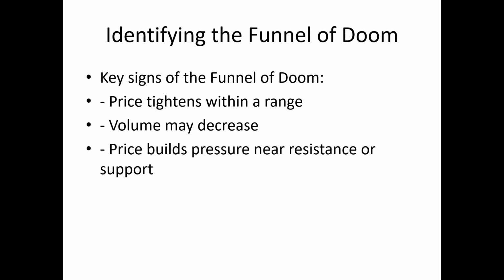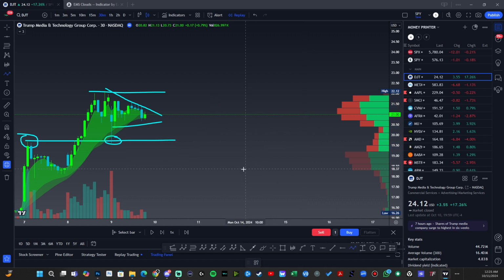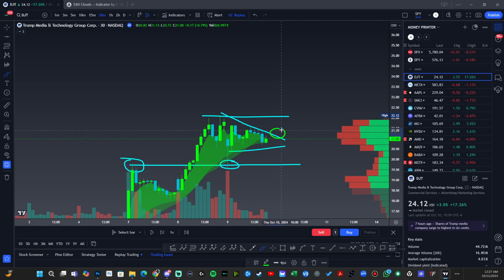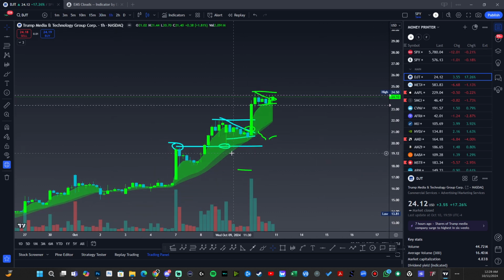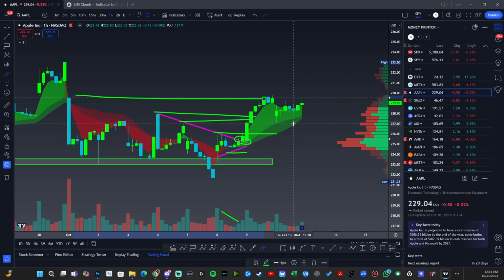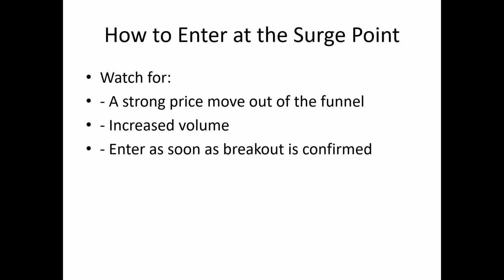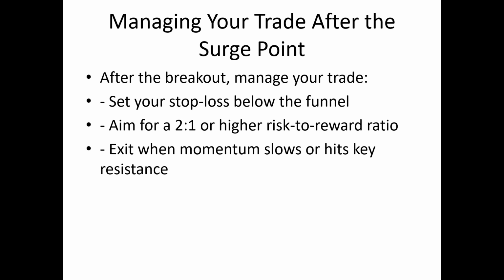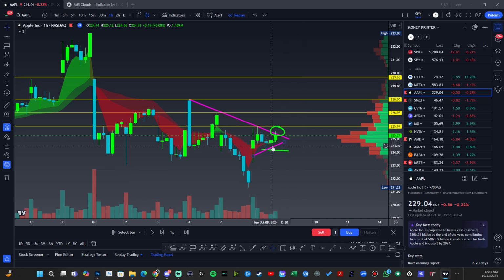Spotting A+ Setups: The Key to High-Probability Trades with EMS!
Welcome to "The EMS Trader's Blueprint"—a comprehensive, no-nonsense technical analysis course designed to take you from trading novice to confident EMS pro…FAST! 🚀

Whether you're completely new to trading or looking to sharpen your skills with a proven, streamlined approach, this series will guide you step-by-step through the Enhanced Mechanic System (EMS).

You’ll learn how to identify A+ setups, master the power of price action, and execute trades with precision, all without the clutter of unnecessary indicators.

🔑 What to Expect in This Series:

Simple, effective strategies focused on price action and volume.
Learn key trading concepts: support & resistance, flag patterns, and more.
Practical, hands-on examples to build your confidence and skill level.

Want to connect with like-minded traders and get real-time insights? Sign up for free access to our exclusive trading community on Discord! Share strategies, discuss setups, and stay updated on the latest market trends.